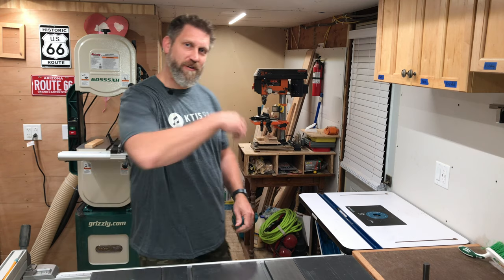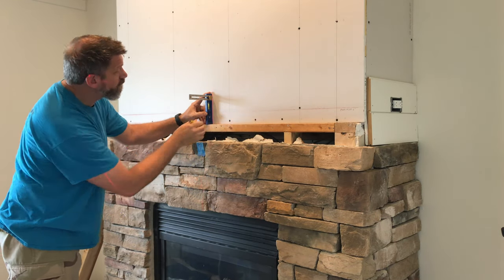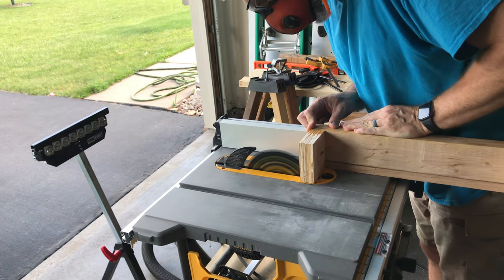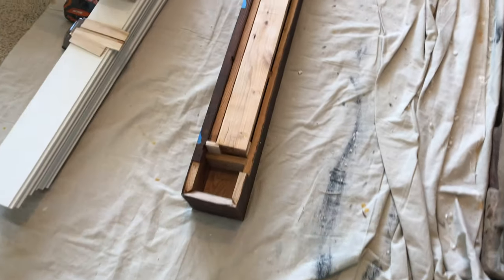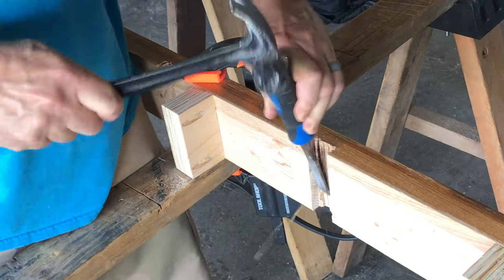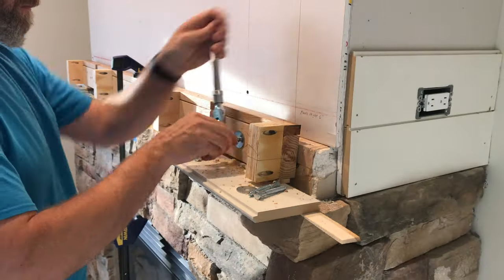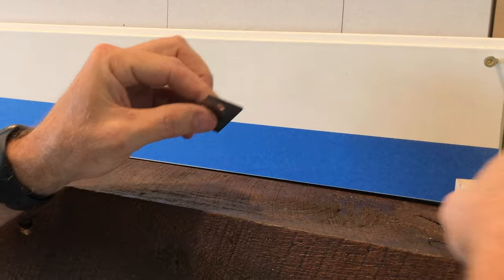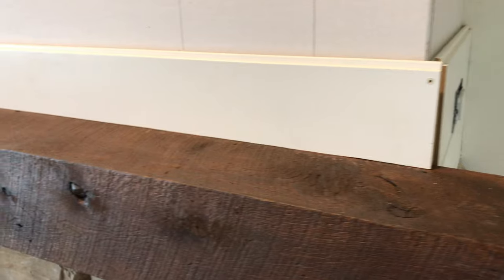Installing a Barn Beam Mantel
This video is the fourth and final video in a series where I made a miter fold box beam fireplace mantel that looks like a solid beam of aged wood. It's made from actual reclaimed barn wood from a farm in central Wisconsin. In this video I am installing the mantel on the customer's fireplace and then begin installing shiplap above the mantel.

This project is for my first paid woodworking job that came as a result of starting this YouTube channel!

** Video Chapters **
00:00 Intro
01:00 Finding Center
01:40 Test Fit
02:30 Trimming Mounting Cleat
05:06 Mounting the Cleat
06:13 Mounting the Faux Beam
08:02 Attaching End Caps
08:16 Scribing the Shiplap
11:00 Outro

Ridgid 18 Volt Cordless Compact Hammer Drill
DeWalt Jobsite Table Saw
Laser Level
Kreg Multi-Purpose Measuring Tool
Milwaukee 15g Angled Finish Nailer

God bless!